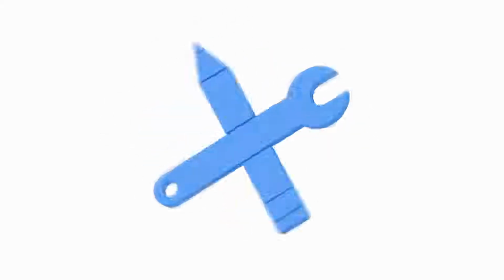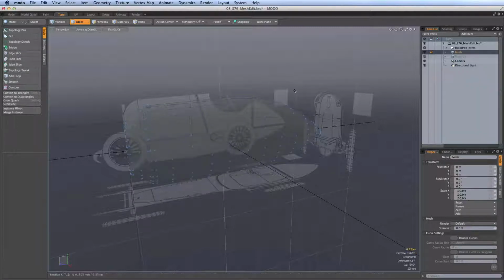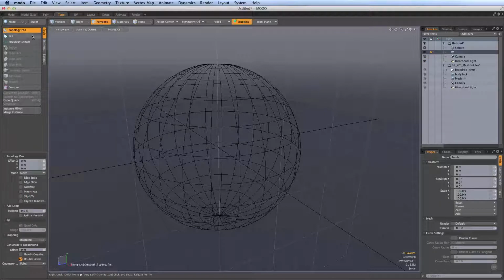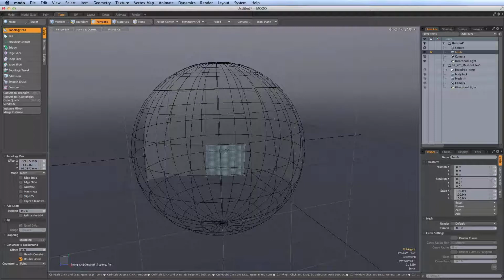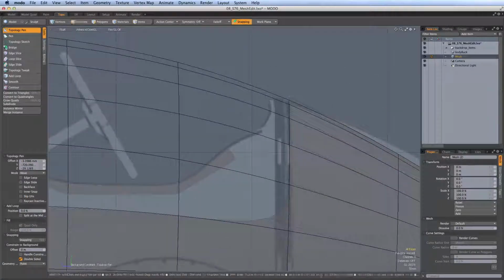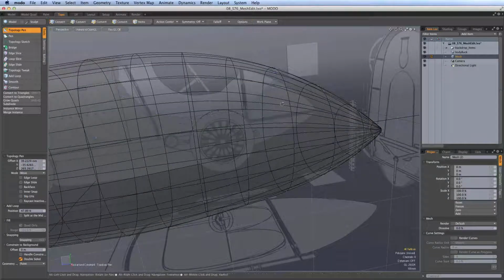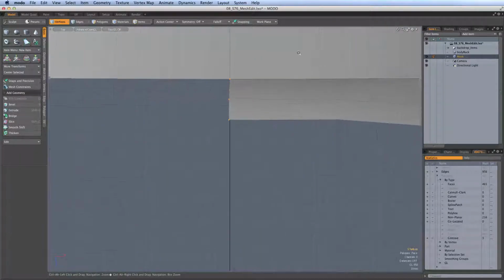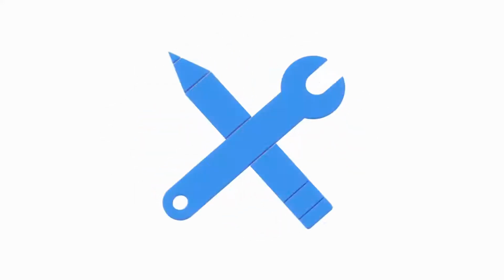12 S76 Topo